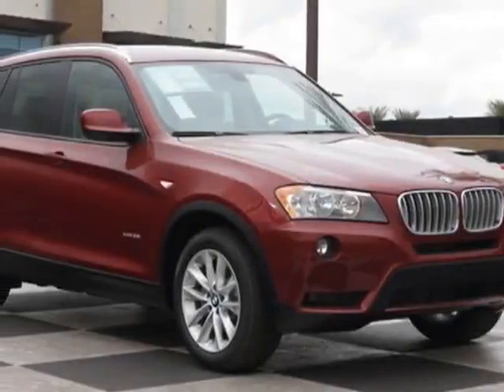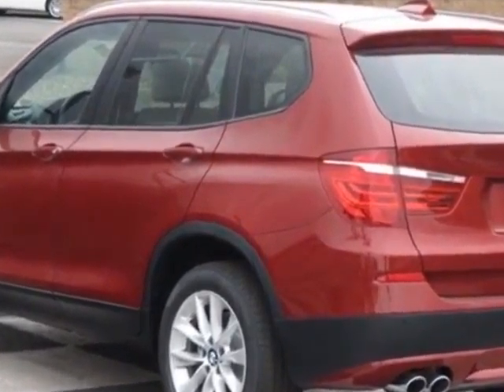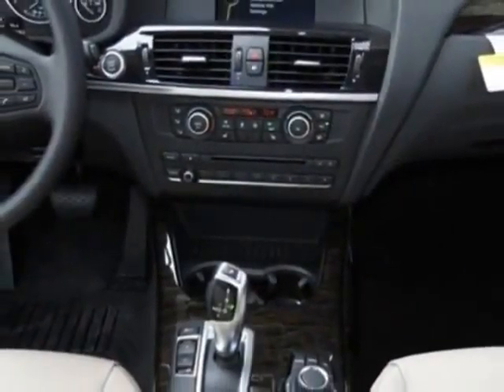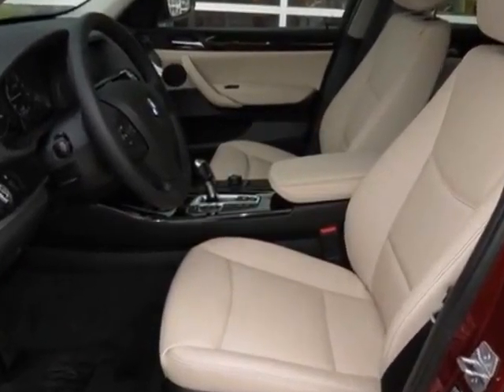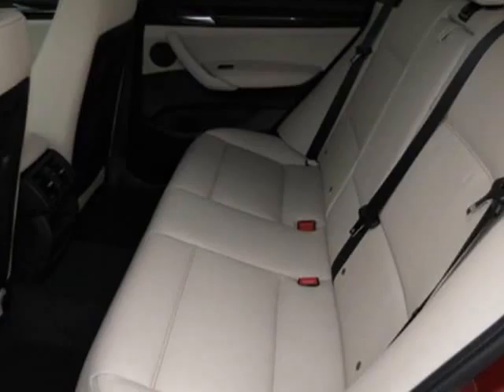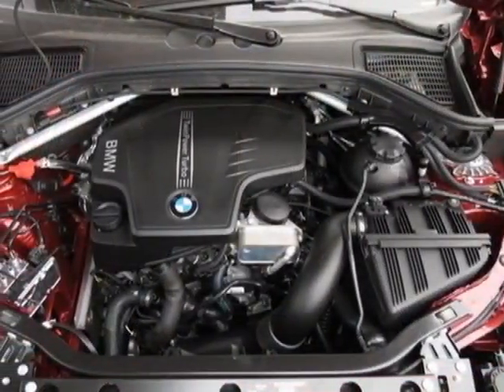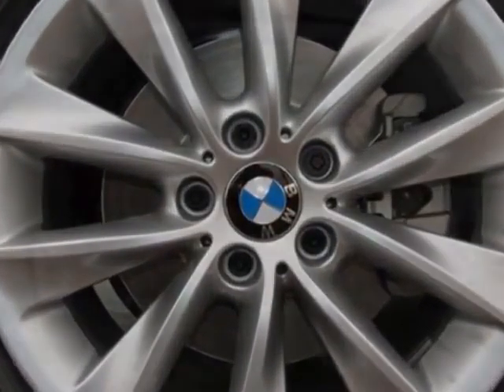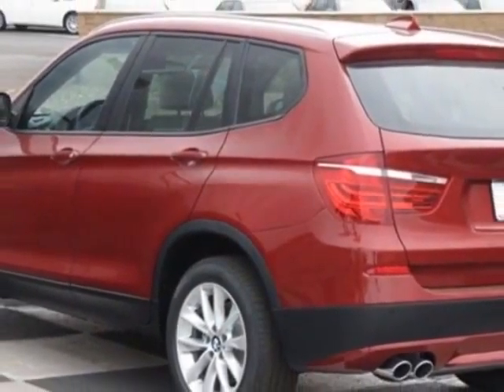2014 BMW X3 xDrive28i SUV - Phoenix, AZ